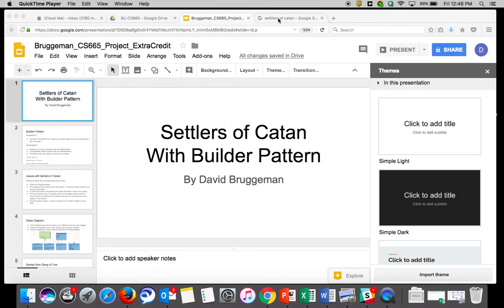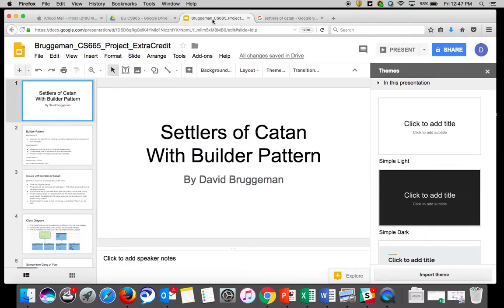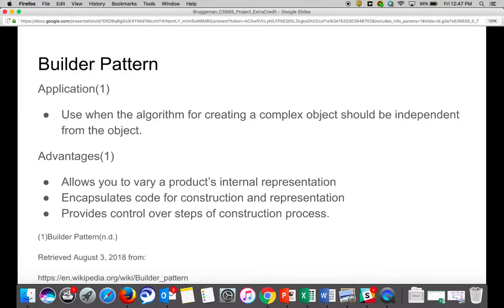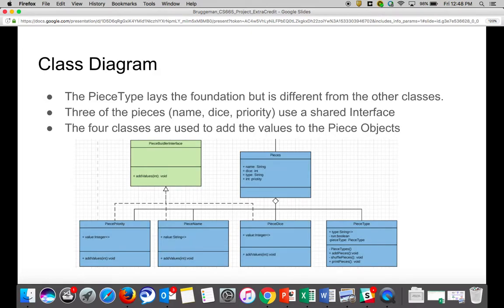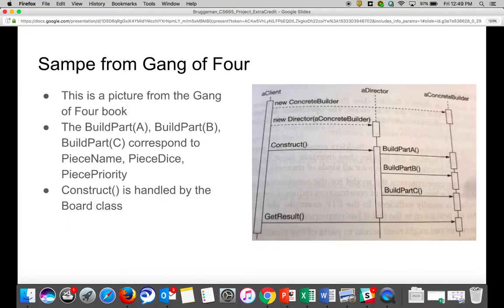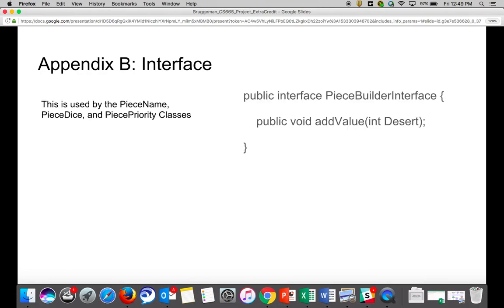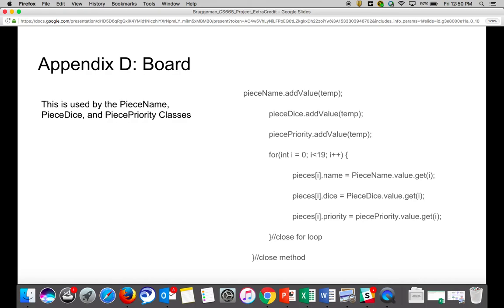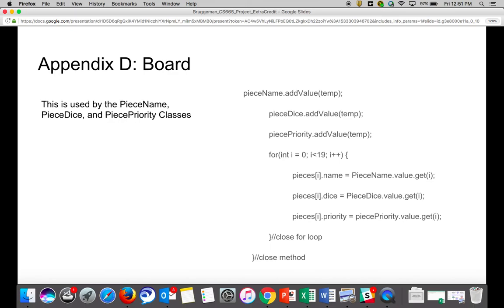Bruggeman CS665 Project extracredit